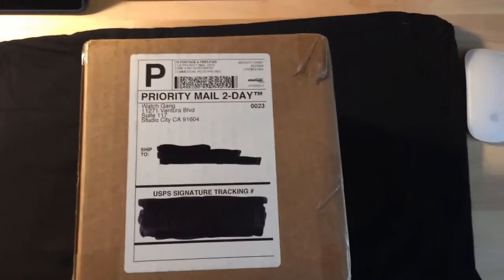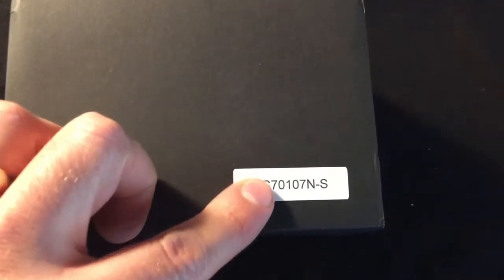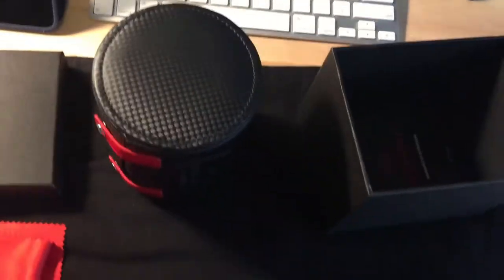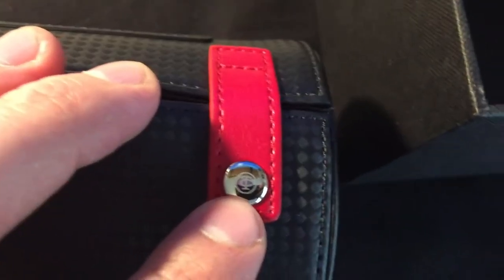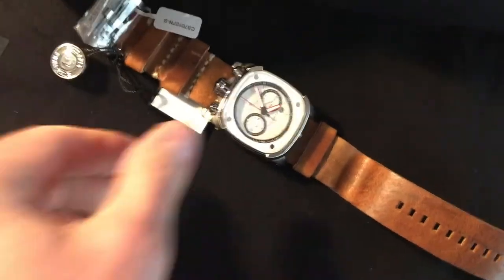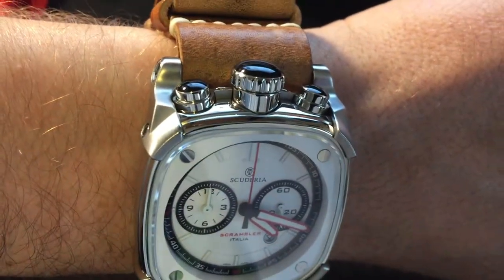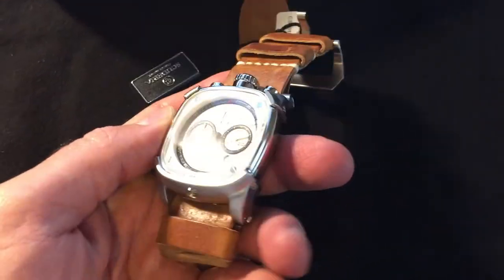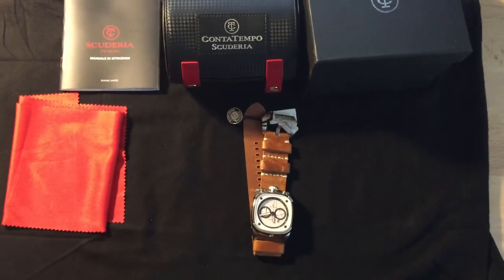CT Scuderia 7010N S - Unboxing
The unboxing of my new watch from Watch Gang's member's site: thegang.com - They provide great pricing on new watches during weekly flash sales.

Also, if you're interested in great monthly watches at great prices, Watch Gang provides them. You can check them out here:

The Watch Details:
CT Scuderia Scrambler - CS70107N-S
Movement: Ronda Swiss Made
Function: Chronograph w/ Date
Watch Case: 45 x 40 mm
Case Back: Black IP Stainless Steel
Water Resistance: 10 atm
Material: Stainless Steel
Crystal: Saphire
Strap: Vintage Brown Genuine Leather
Buckle: Classic